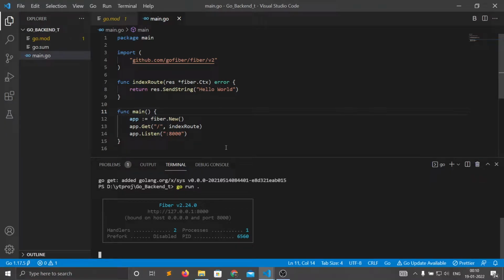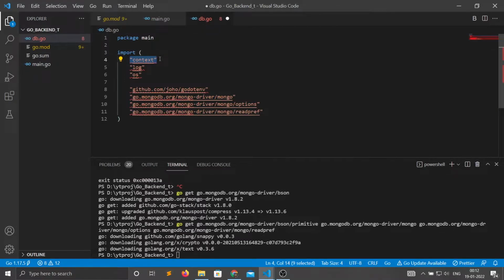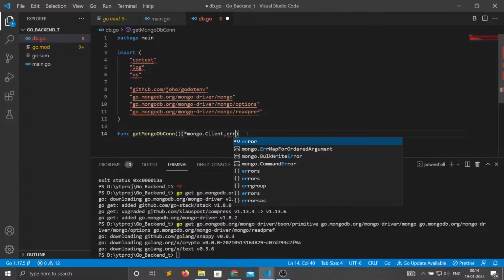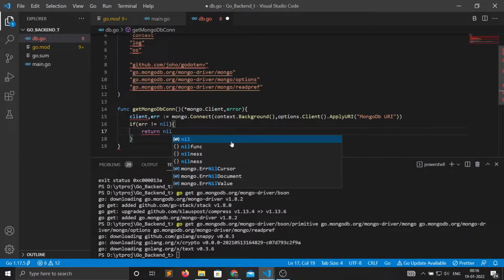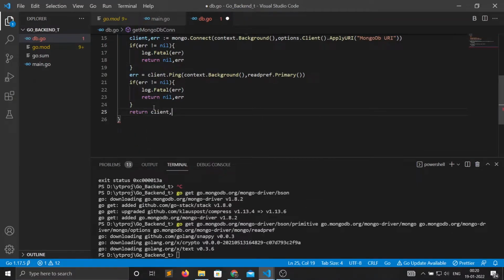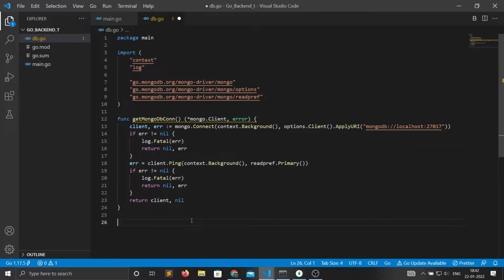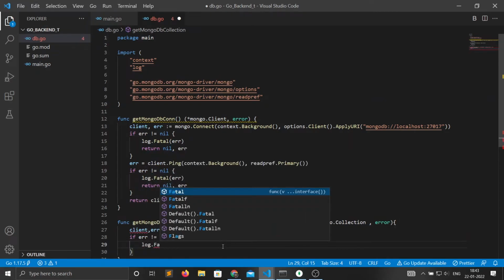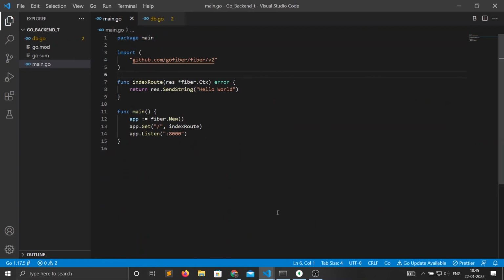MongoDb in Golang | Golang Web Development | Backend in Go | Part - 2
In this series we will be making a small backend project in golang , discussing all the functionalities in go with fiber and mongodb
Functions used to interact with MongoDb in Go